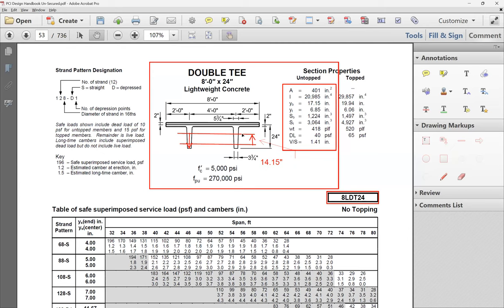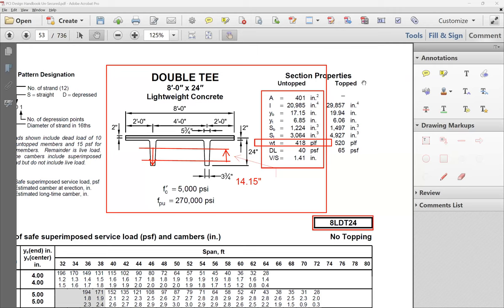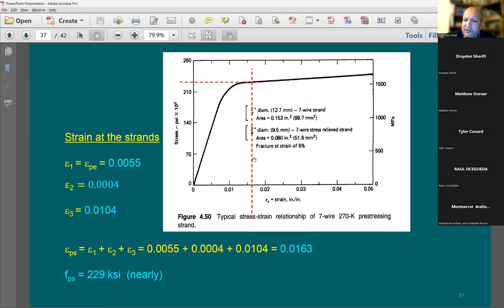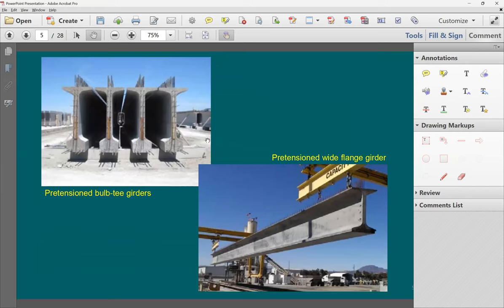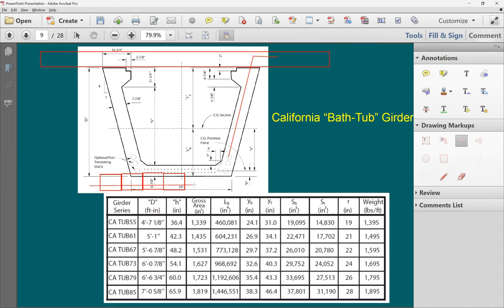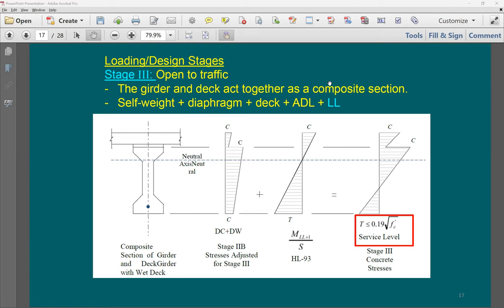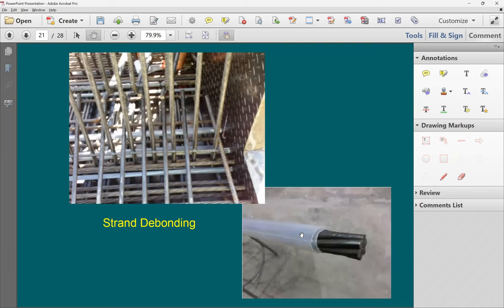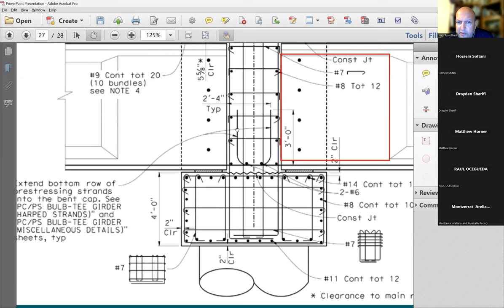2023 03 23 EGCE 463